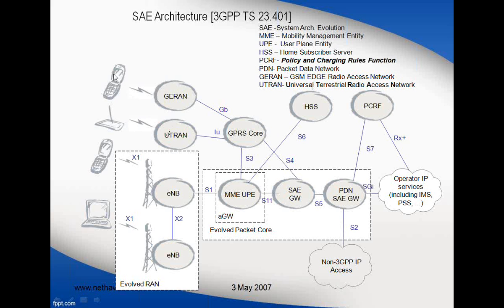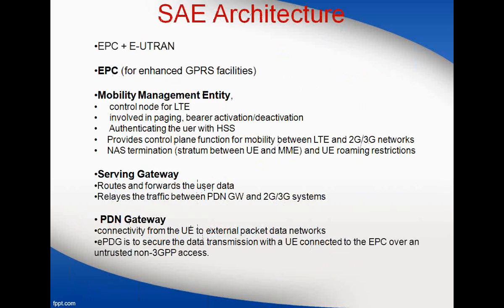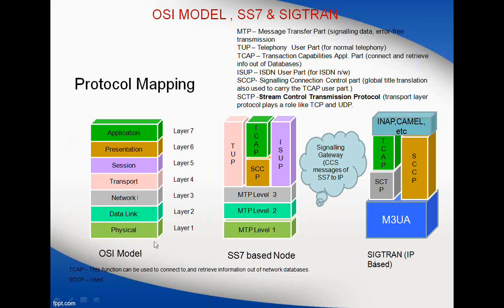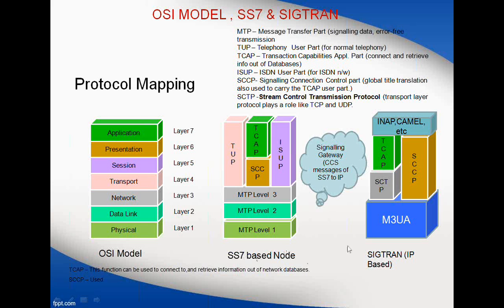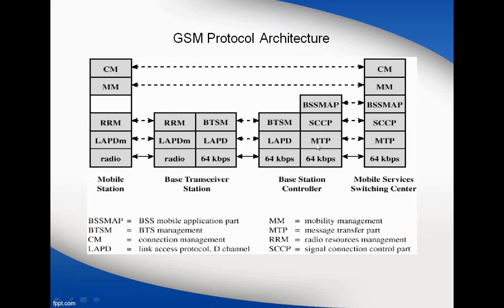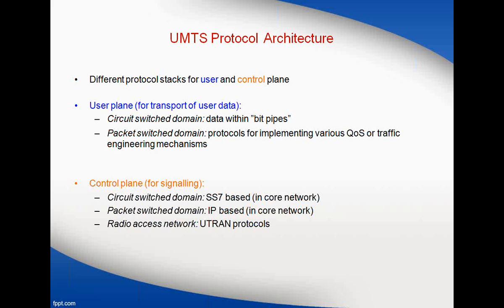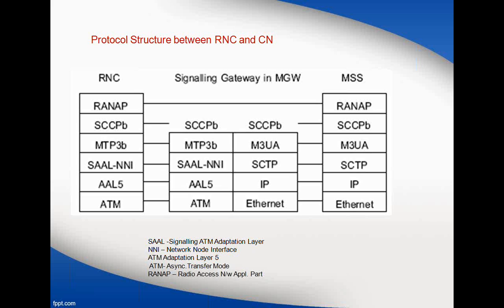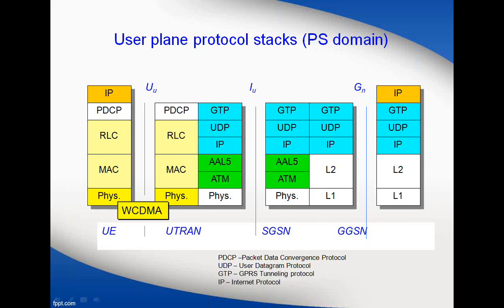Explain about SAE Architecture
In this session, we are going to analyse different network architecture, technology and their behaviour with respect to their protocol suites. The protocol testing is the key element which tests the packet structure of the packets sent in a network using some tools. Usually we will have a device/product under test which in connection with routers and switches to check various parameters with respect to the protocol configuration.

This topic is not going to provide how protocol testing is carried out in different networks but here we will be able to understand how protocol testing is different in various networks like GSM, UMTS and LTE. In short, we will have a better understanding of protocol stacks in GSM, UMTS and LTE networks with respect to the protocol mapping.

Protocol testing is an unique technique implemented to study the network through their packet data. Here, we will be able to cover in detail about the architecture of GSM, UMTS and LTE with their respective protocol stack mapped with OSI Model as their base derivative.

This topic will also slightly touch the different standards adopted in the telecommunication industry.